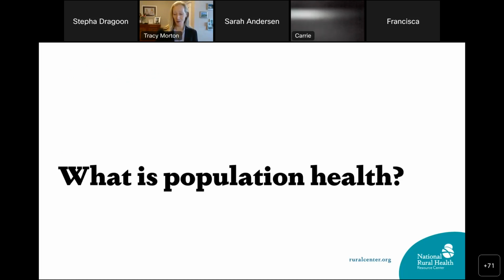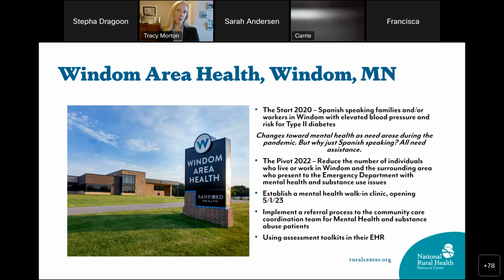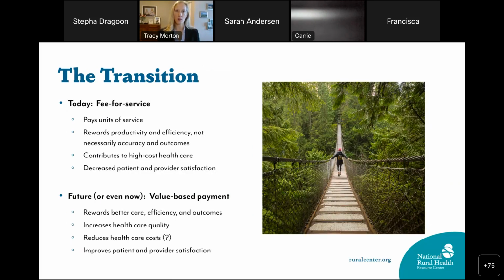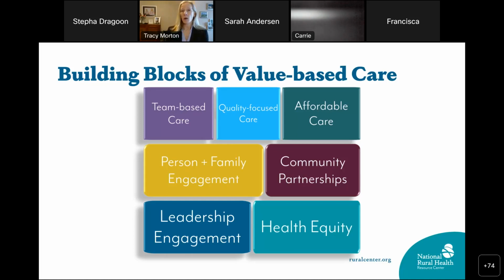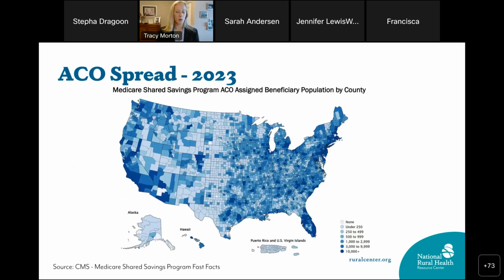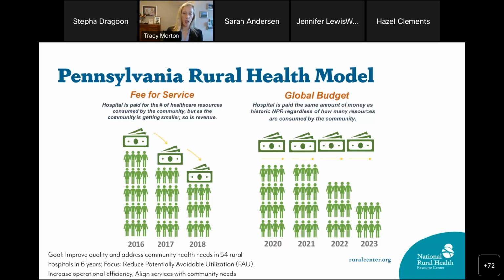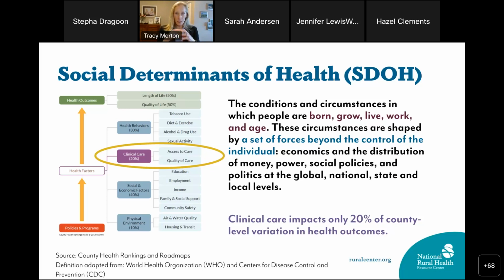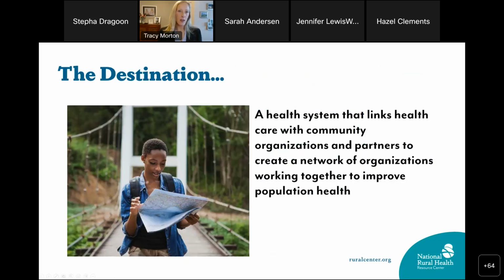Population Health 101 4-3-23